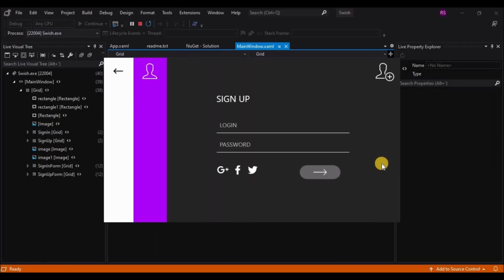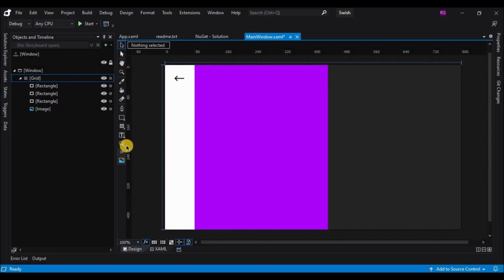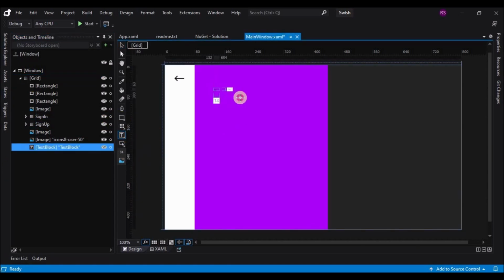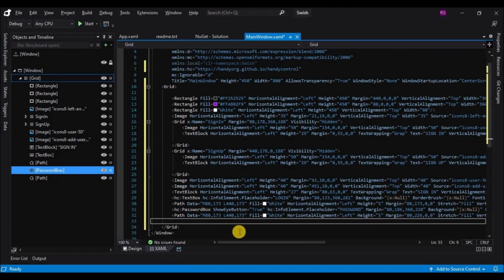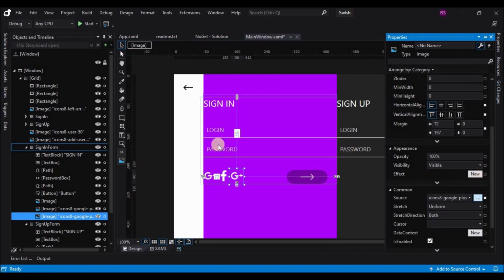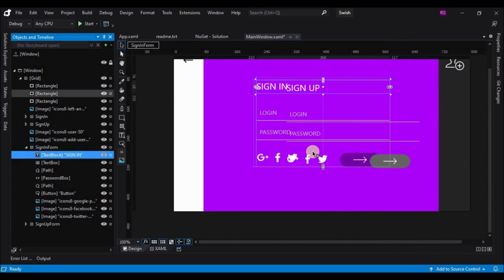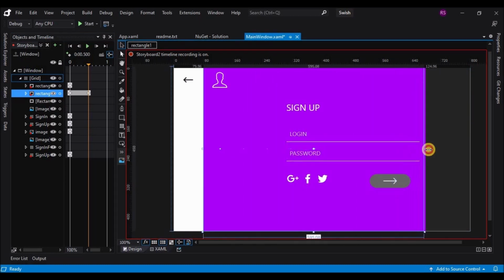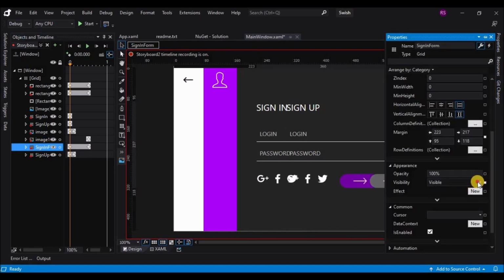WPF Tutorial : Login UI design in Visual studio blend 2019 | HandyControls UI Library | C# WPF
HandyControl is a WPF control library that rewrites almost all native styles and includes more than 80 custom controls (increasingly).

In this version you will enjoy the following features:
Helper classes
Useful Extension methods
More controls
More styles for some controls
Powerful ThemeManager
Great features like dynamic language
Optimized collections
Persian Date and Calendar